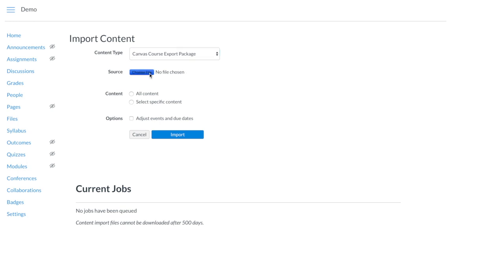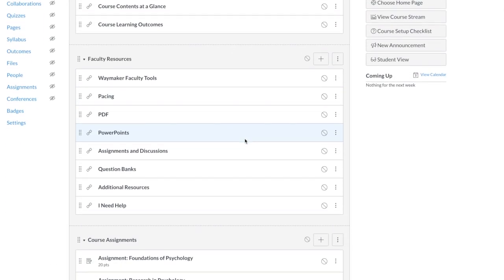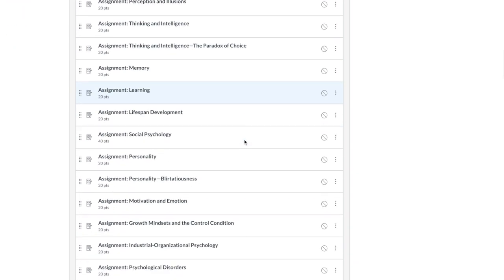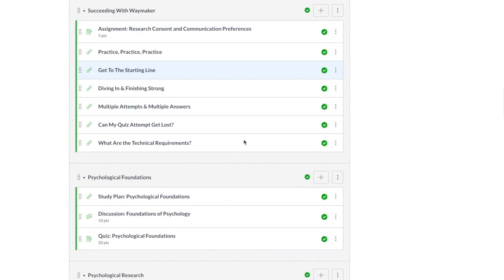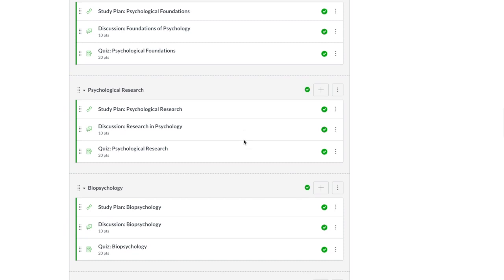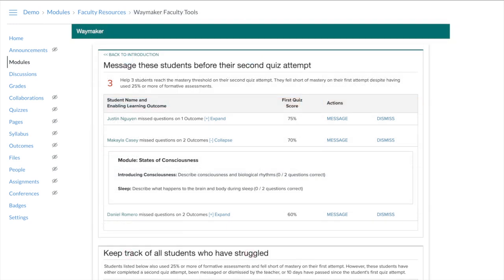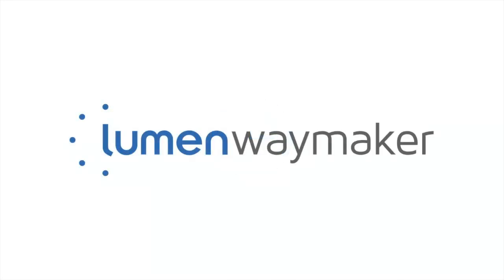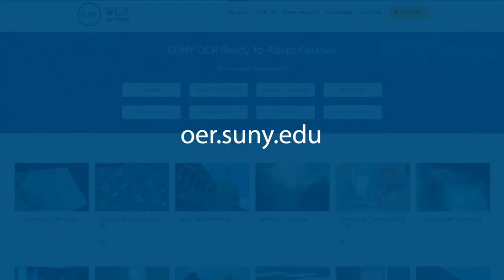Getting Ready to Teach Online is Fast and Easy with Lumen Waymaker - SUNY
Getting Ready to Teach Online is Fast and Easy with Lumen Waymaker